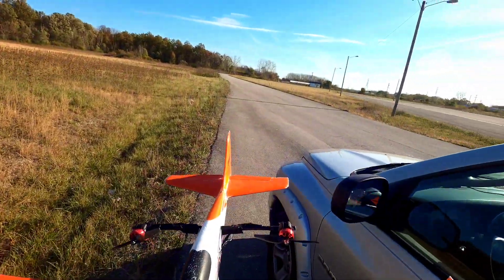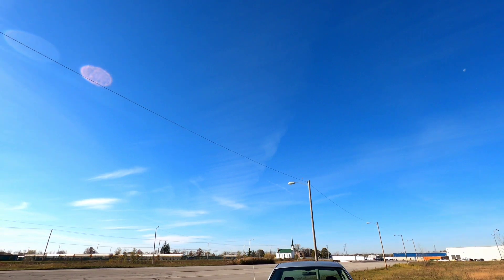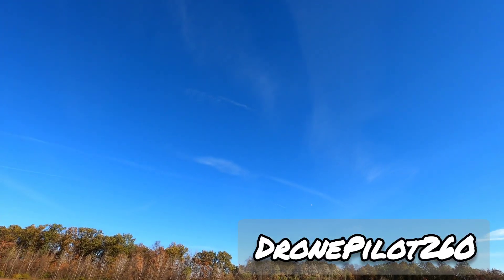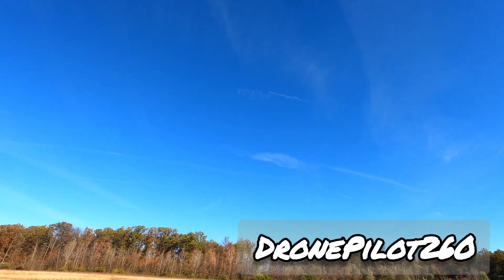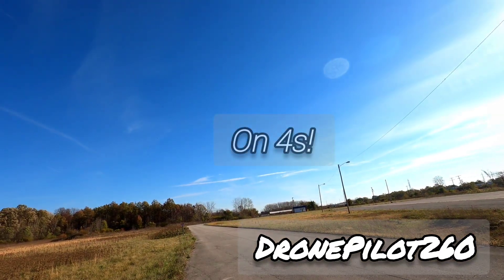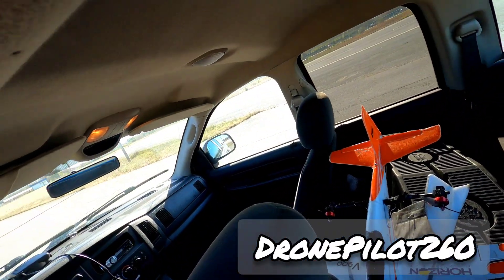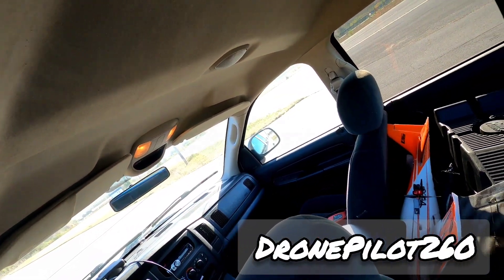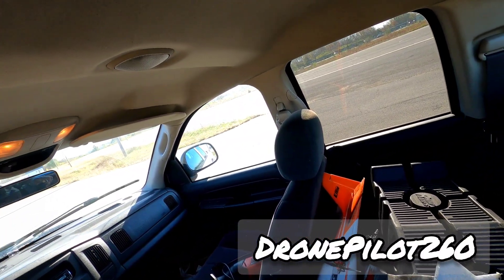Battling 35 MPH wind Gusts!!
Twin Motor V-900